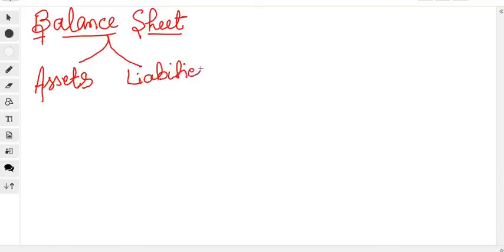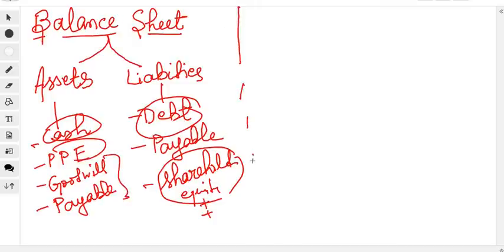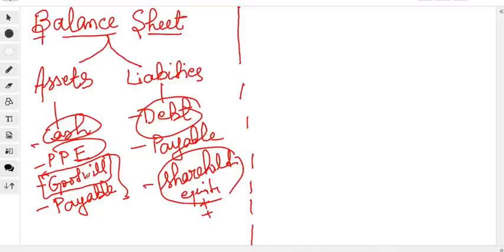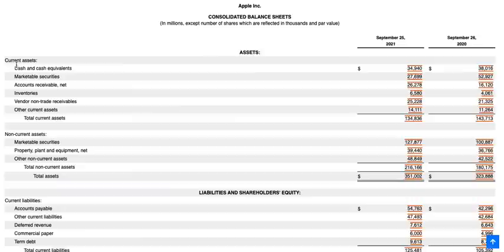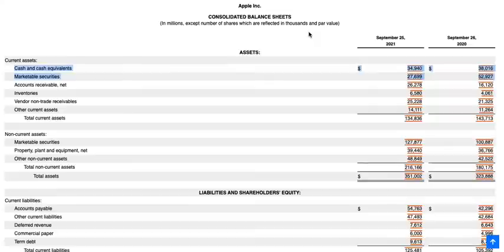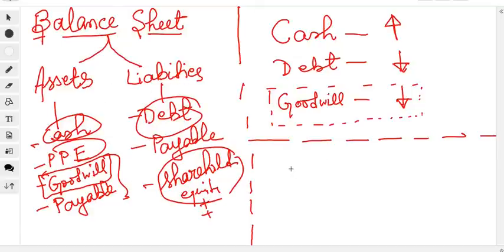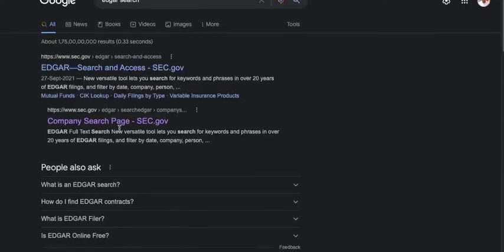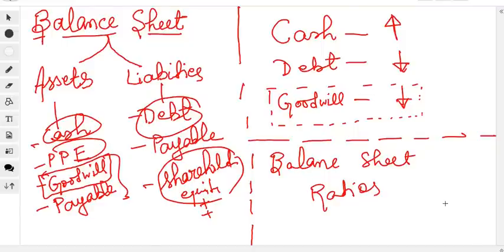Analysing Balance Sheets for Better Investments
Balance sheet is where the Fundamental Analysis begins

CFA Concepts